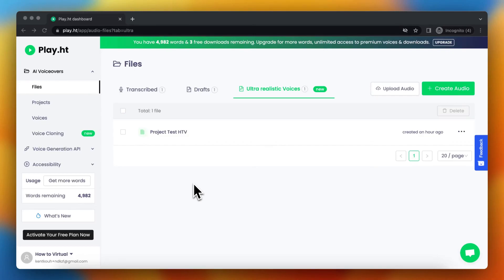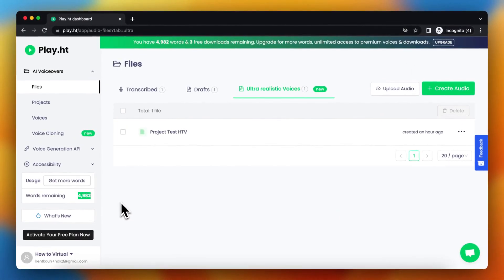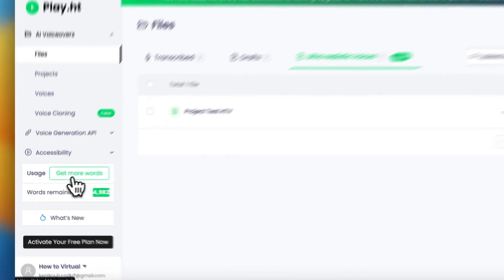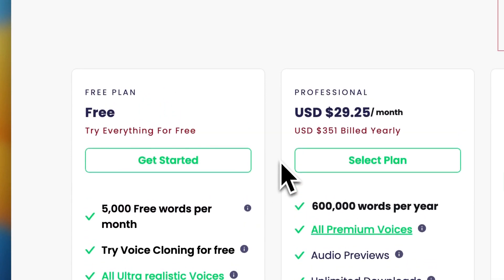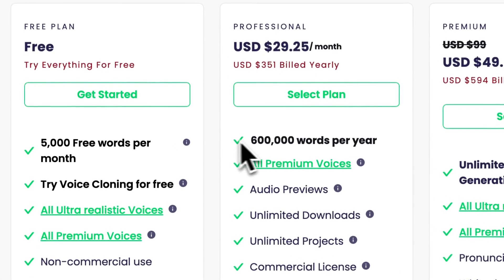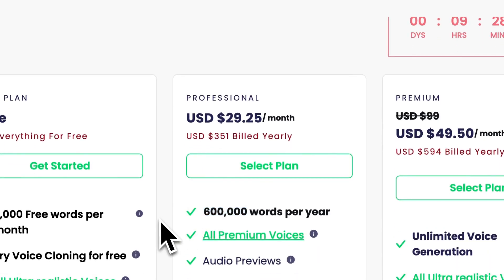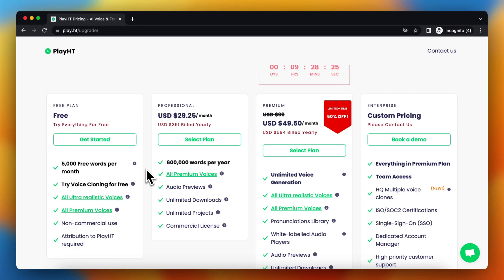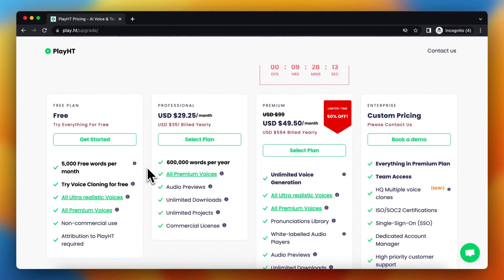How to Get More Words in Play.ht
In this video I'll show you how you can get more words in Play.ht.